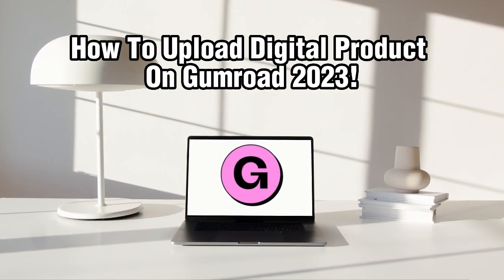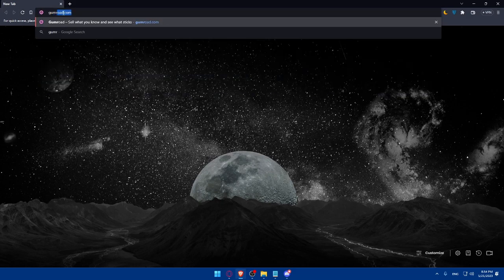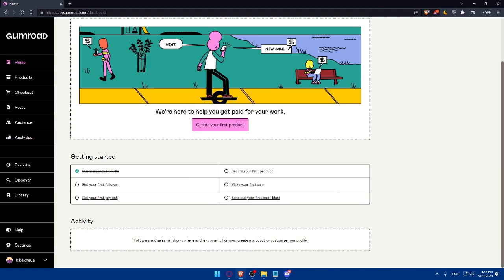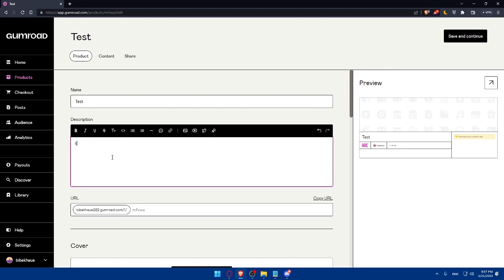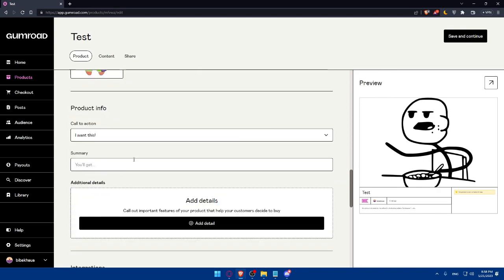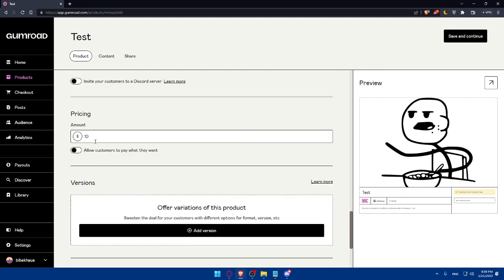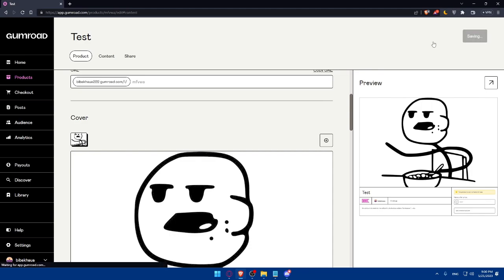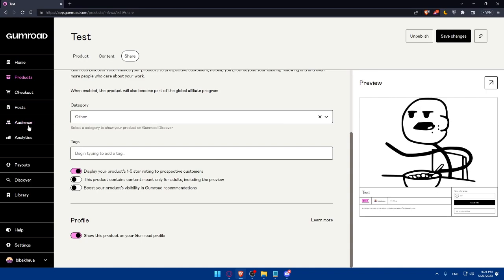How To Upload Digital Product On Gumroad 2025! (Full Tutorial)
Today I show upload digital product gumroad,gumroad tutorial,how to sell digital products,gumroad digital products,gumroad,how to sell digital products online with gumroad,how to use gumroad